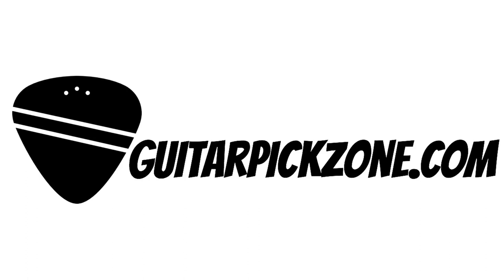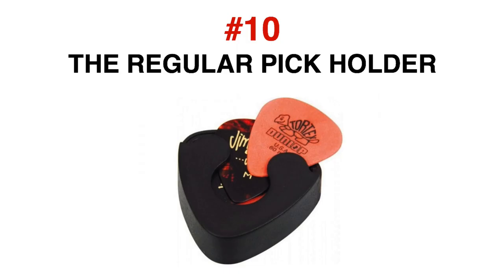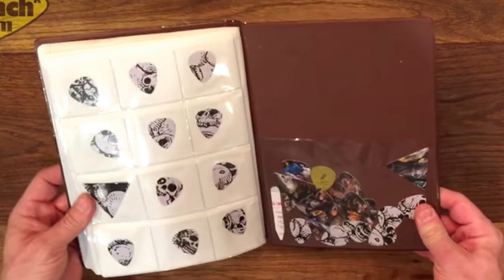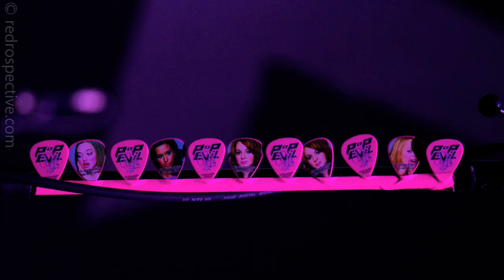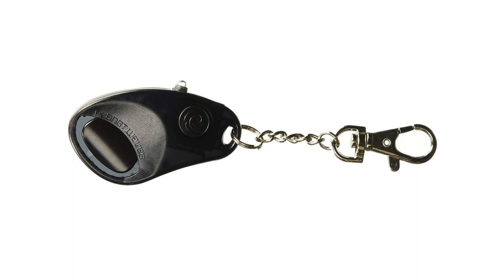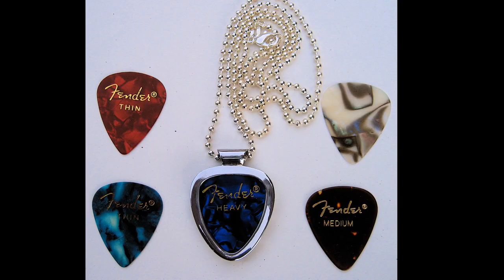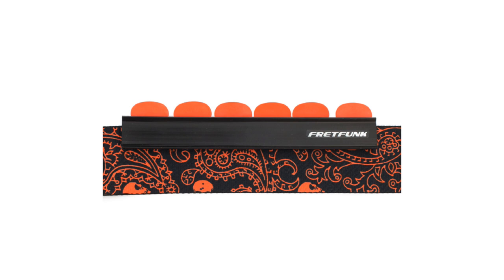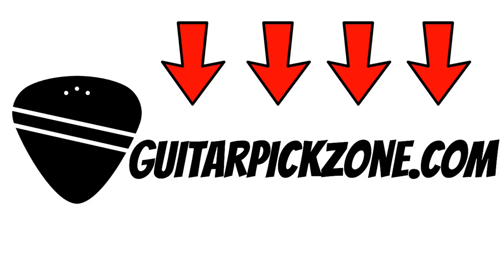Guitar Pick Holders - Top 10 Ways To Hold And Store Your Plectrums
1) Guitar Pick Case
2) Pick Wedgie
3) Plectrum Necklace
4) Capo With Pick Holder
5) Keyring
6) Strap with holders
7) Microphone pick holder
8) Wallet
9) Ring Binder for picks
10) Regular pick holder

Guitar Pick Holders, What are they? Well, they're a simple yet effective way in which to keep and store your guitar picks. So that you never loose them.

There are lots of guitar pick and plectrum holders out there. I am going to take a look at my top 10 guitar pick holders and explain what each holder is best used for.